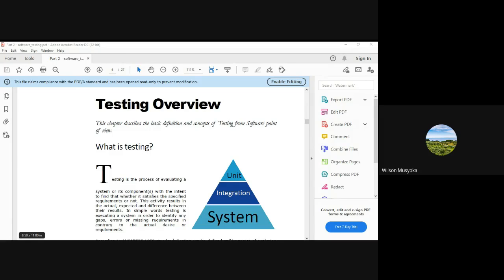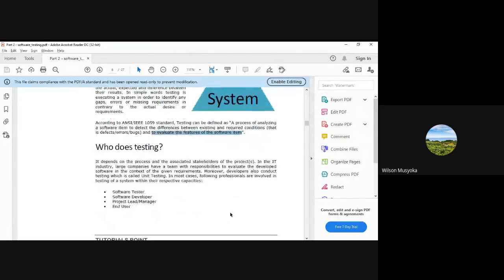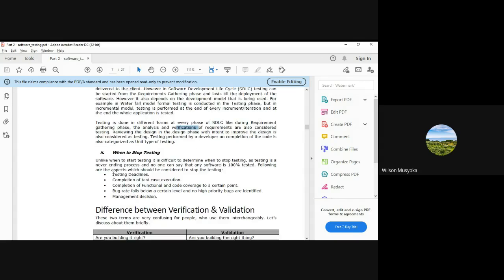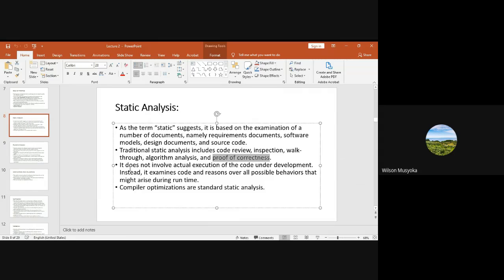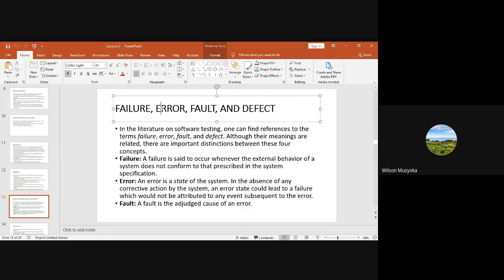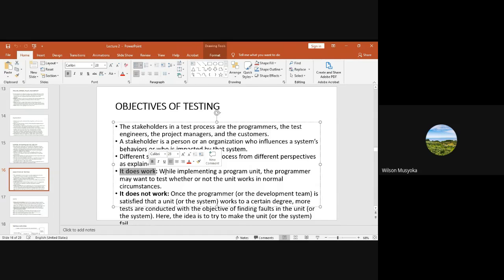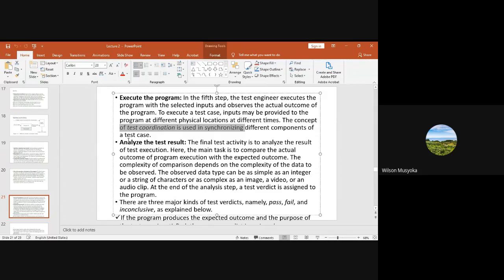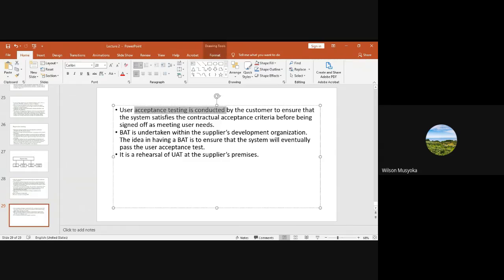Testing in Quality Assurance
What is testing, the importance of testing, who does testing, verification versus validation, V - testing model